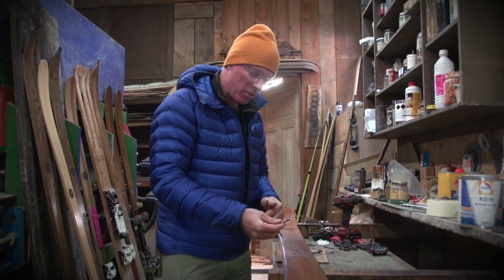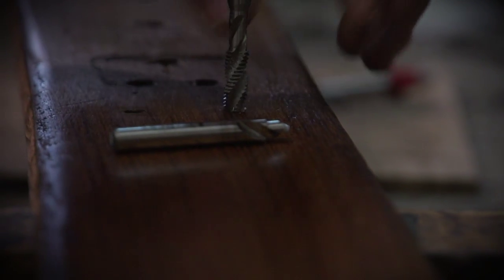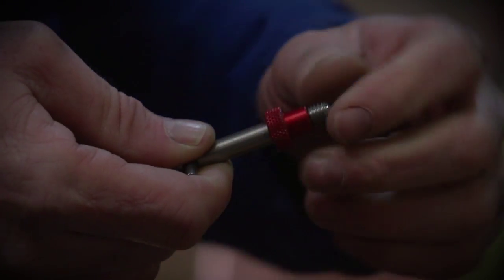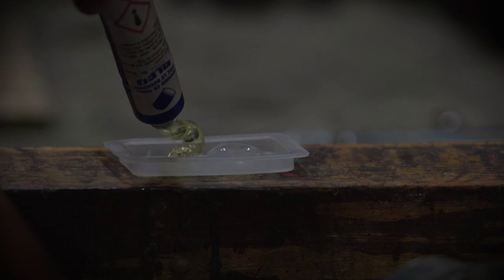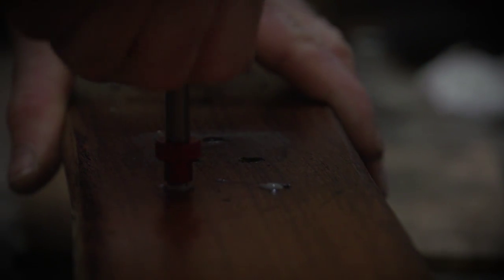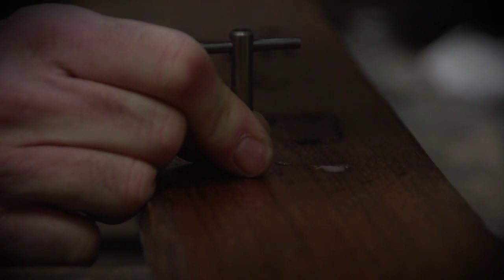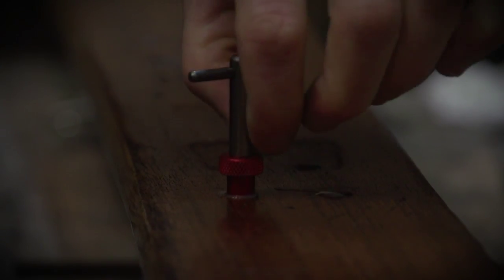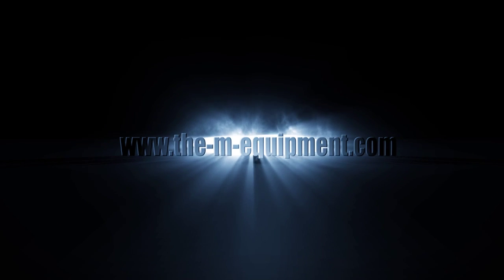Installer les Inserts Meidjo (EN) / Install the Meidjo inserts - The M equipment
Un troisième tutoriel pour vous aider à installer les Inserts Meidjo de chez THE M Equipment (Tutoriel en anglais)
A third tutorial to help you install THE M Equipment's Meidjo Inserts (Tutorial in English)